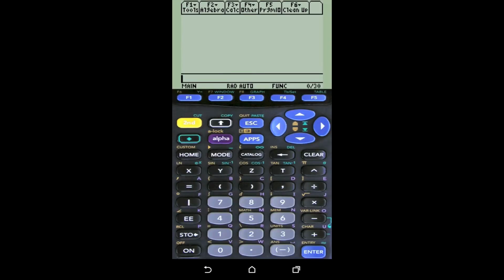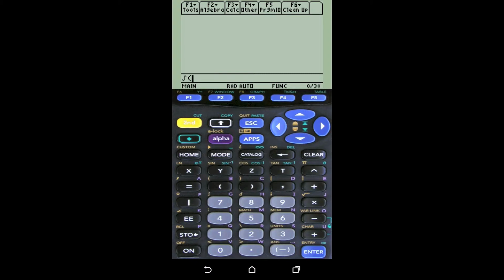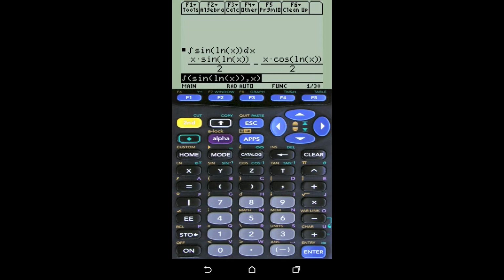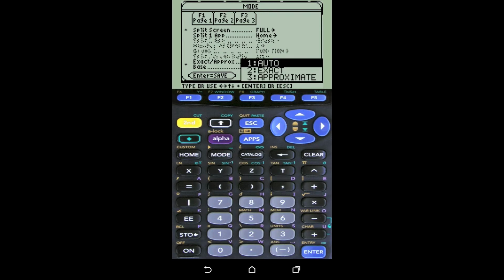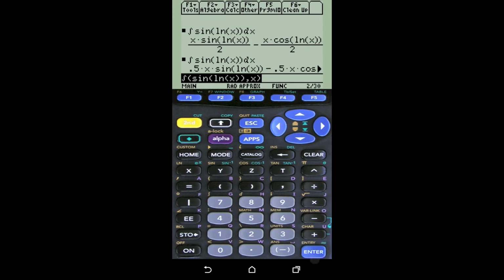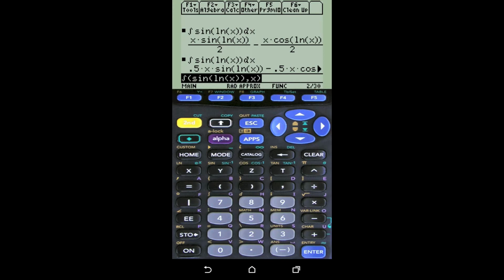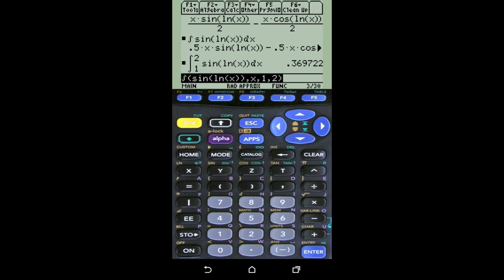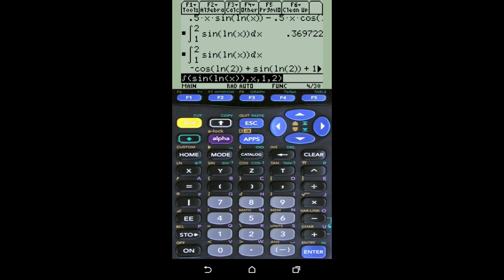MTH236 TI89 Integrals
How to calculate definite and indefinite integrals using the TI89 calculator.